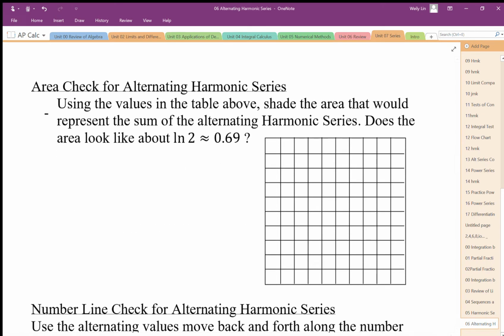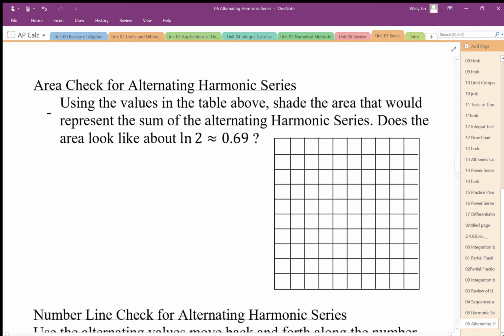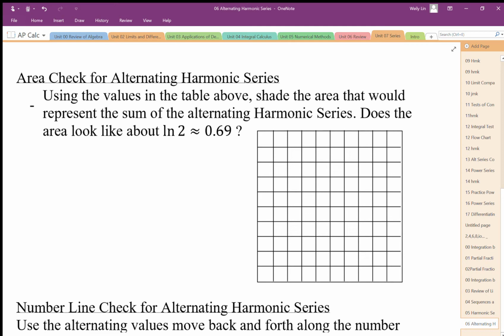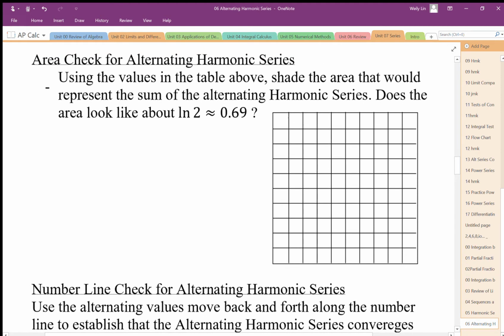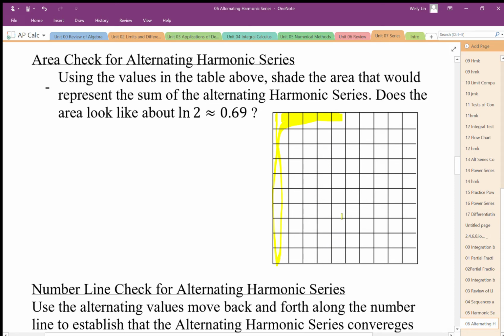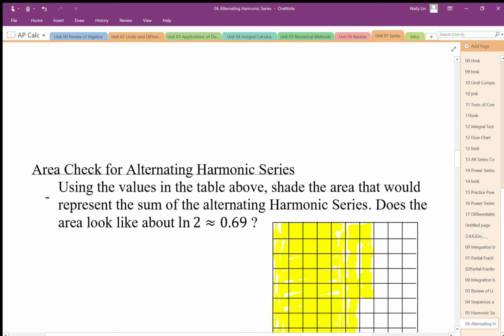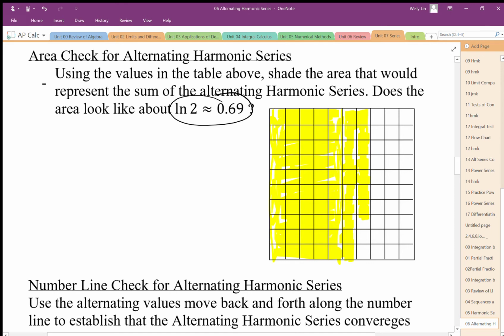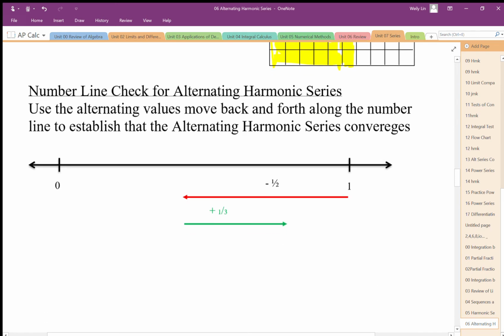06 Alternating Harmonic Series Part3